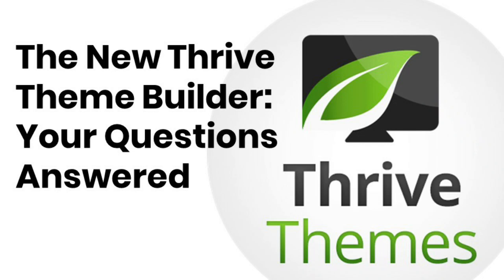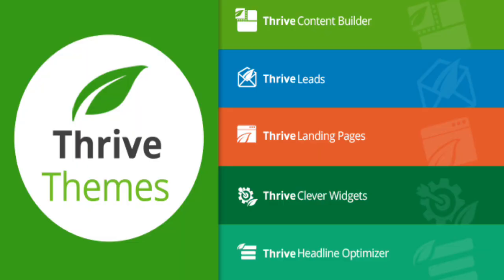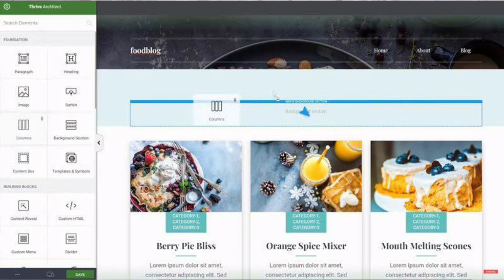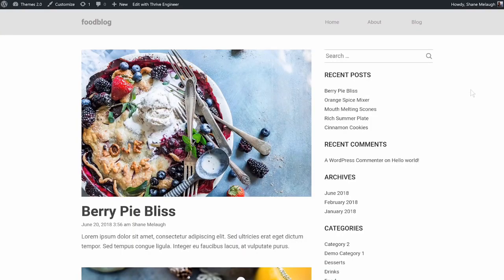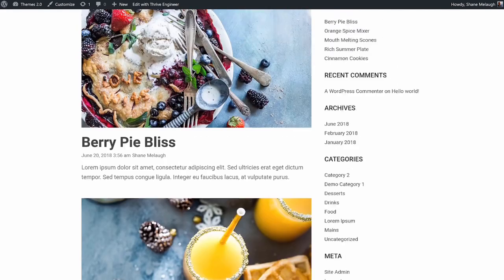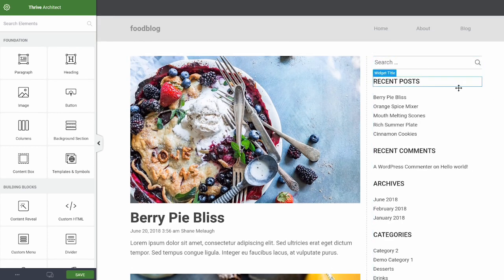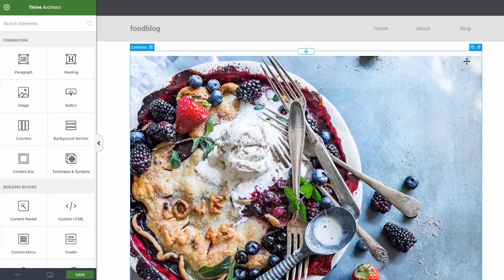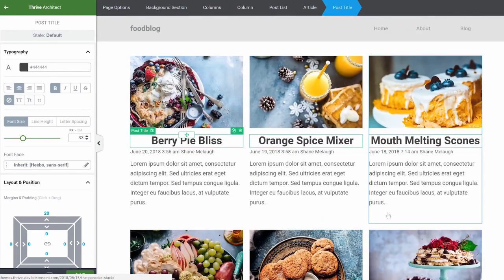The New Thrive Theme Builder: Your Questions Answered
The new Thrive Theme Builder is coming and it’s free for all current Thrive Members, but it will not be available for sale as a standalone product yet.
Only Thrive Themes members will get access during the launch phase.

Do you want to learn more about making money online and about an honest and straight talking entrepreneur go